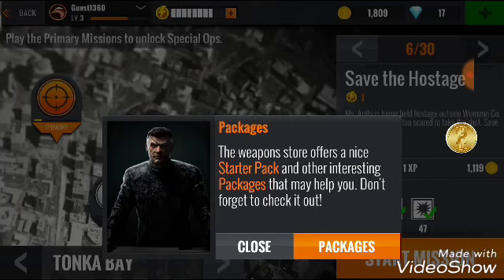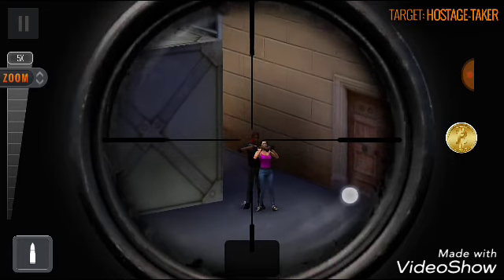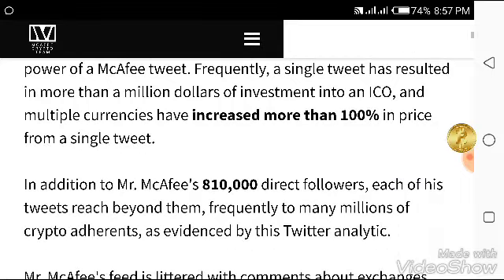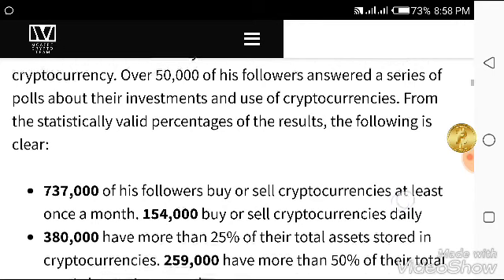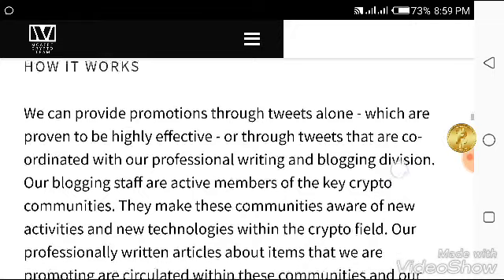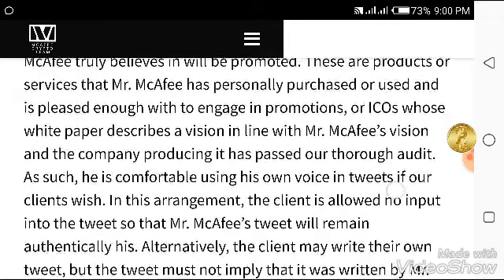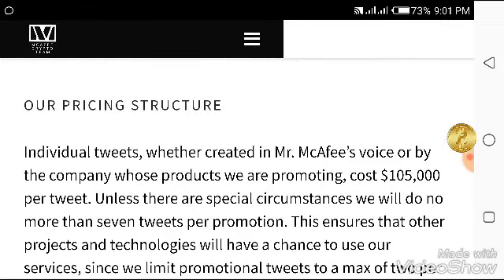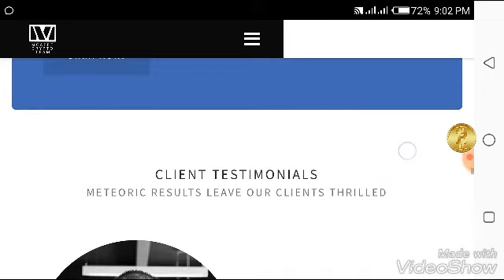How much does john McAfee charge per single ICO promotional tweet